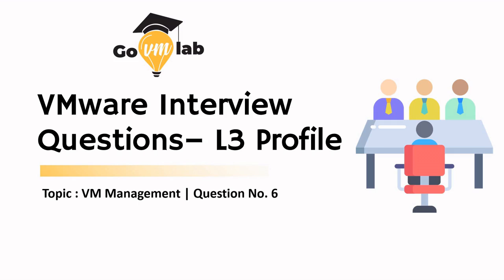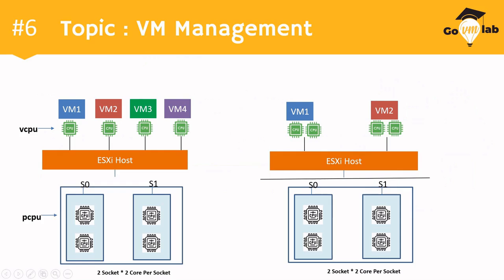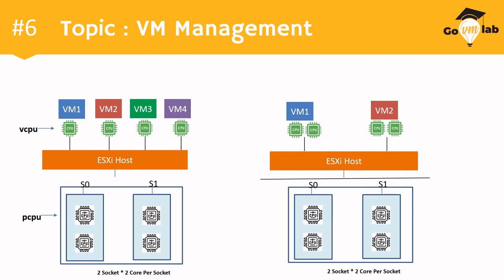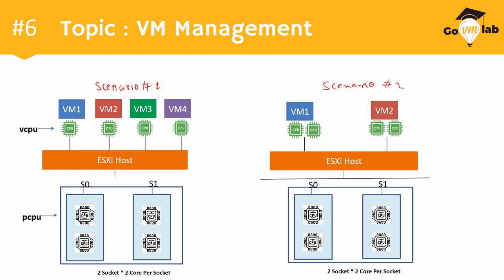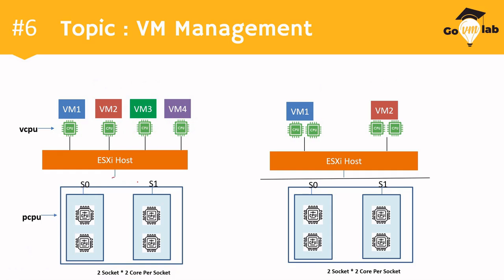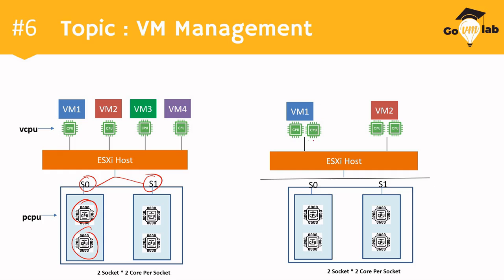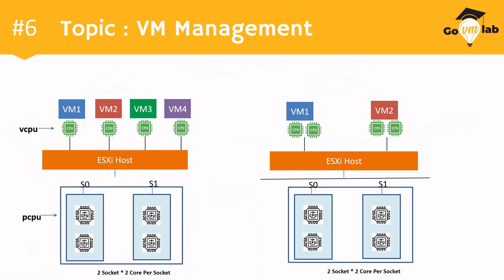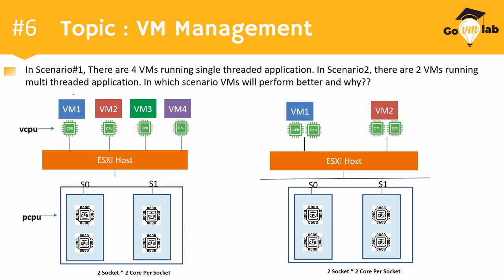VMware Interview Questions for Professionals. Share the Answers in comment section.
Basic VMware Interview Questions and Answers.
Share answers in comment section.